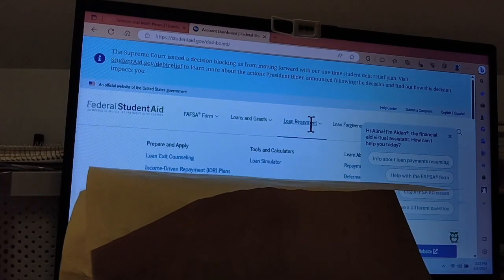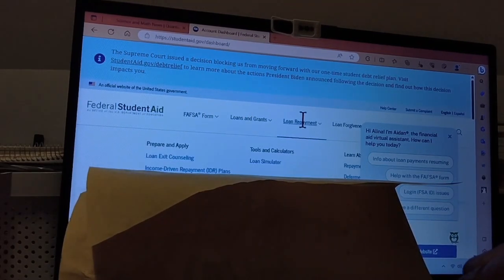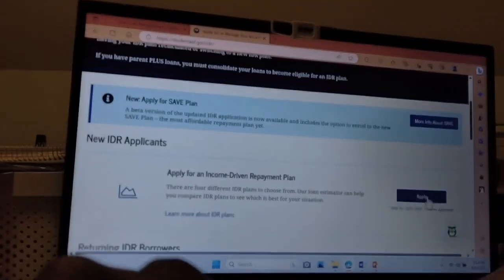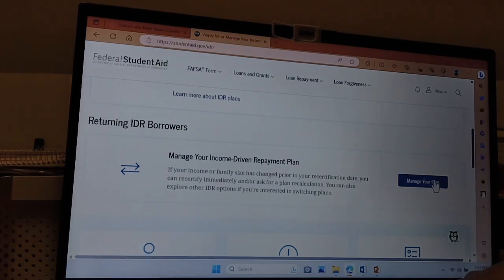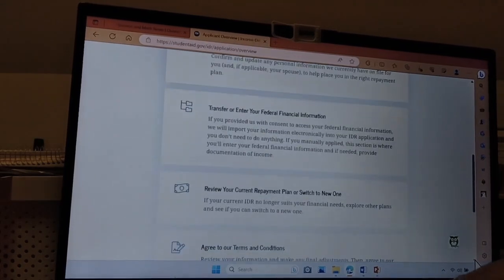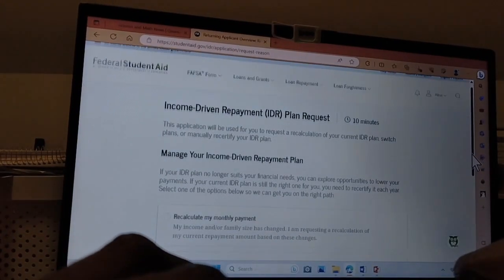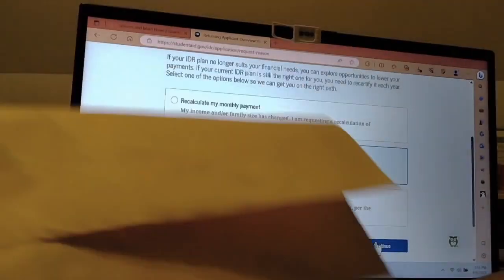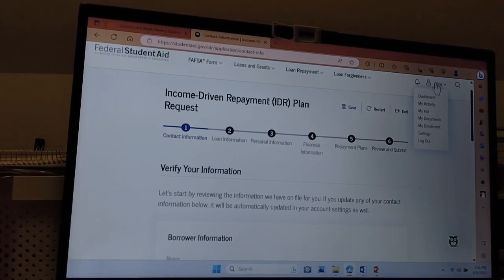2023 IDR Step-by-Step Demo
This is the new step-by-step demo of the income-driven repayment (IDR) plan for student borrowers presented July 31, 2023 by the Biden Administration. Here, you'll see exactly how to appy for this program which promises significant savings from all other programs announced.

We aim to inform and educate parents and families about IDRs, FAFSA, higher education, and scholarships & grants.